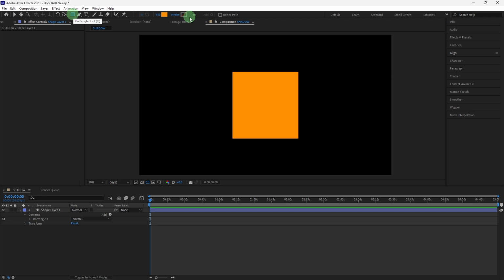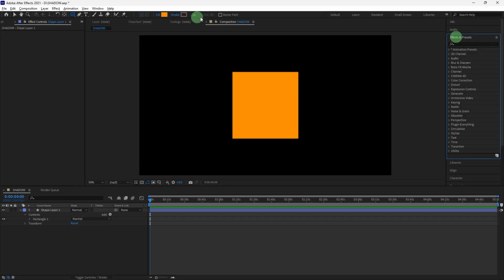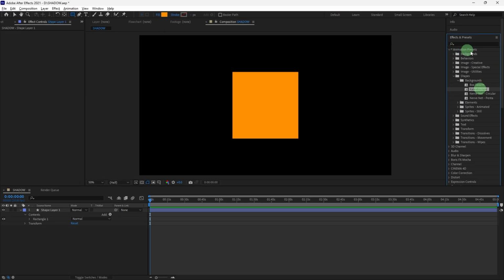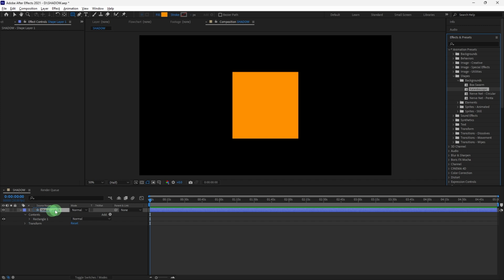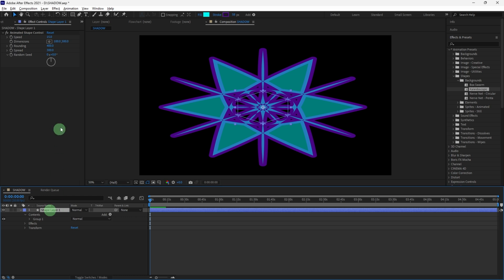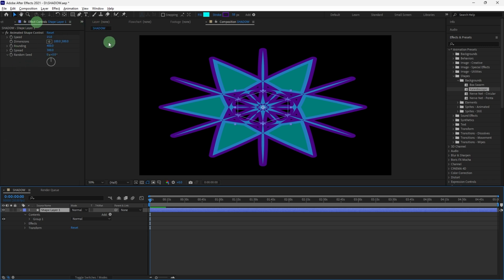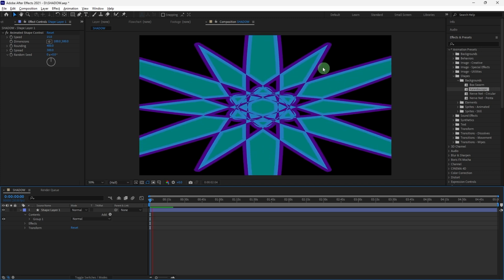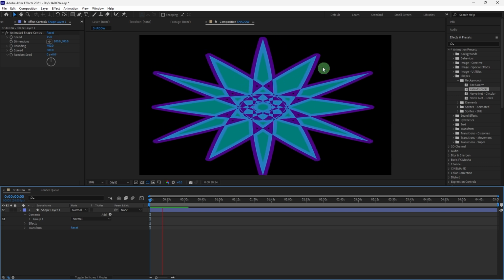How To Create Motion Graphics In After Effects (Beginner's Guide)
This tutorial will show you how to create motion graphics in After Effects. Follow this simple method to add motion graphic effects to your project in just a few steps.